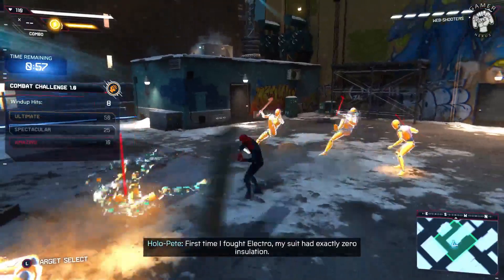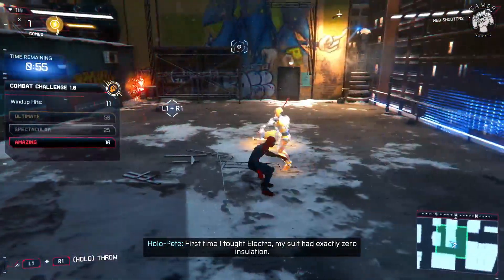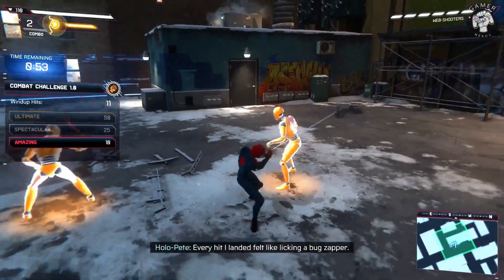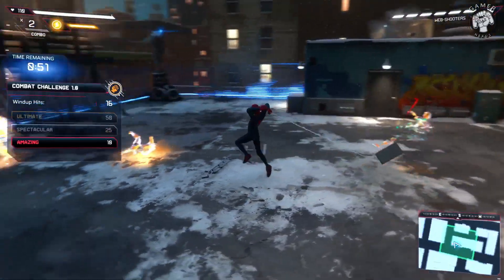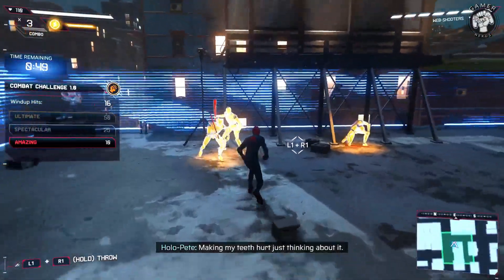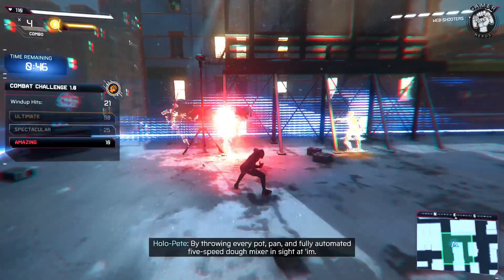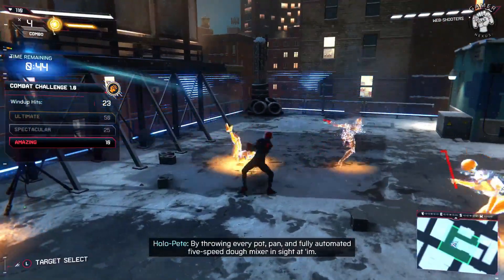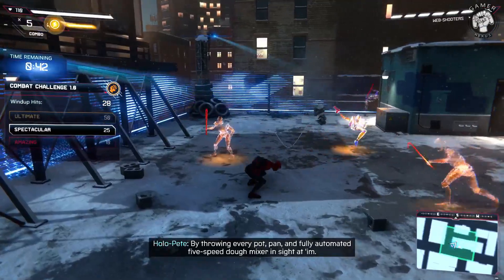Combat Challenge 1.0 ULTIMATE - Spiderman Miles Morales PS5 Gameplay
How to get Ultimate Score in Combat Challenge 1.0 Spider-Man Miles Morales! 🔥

Happy Gaming!